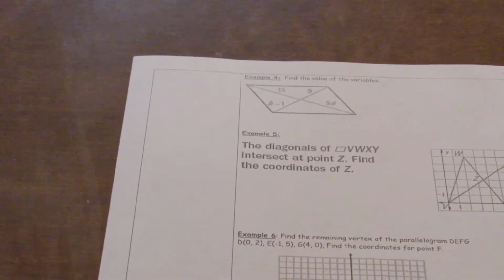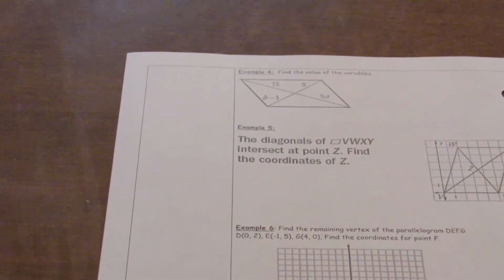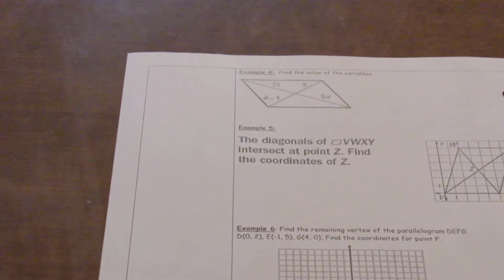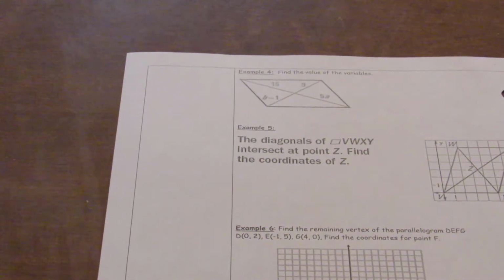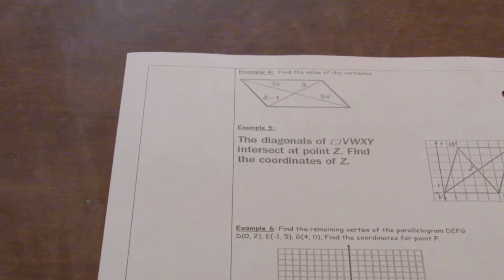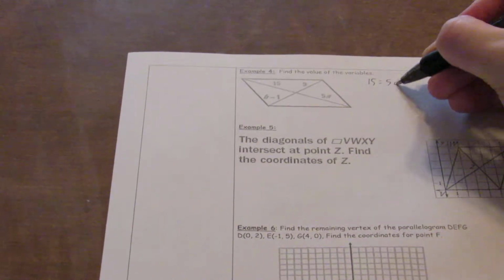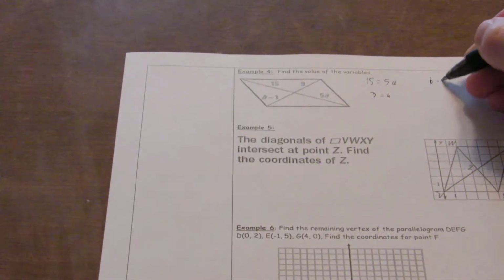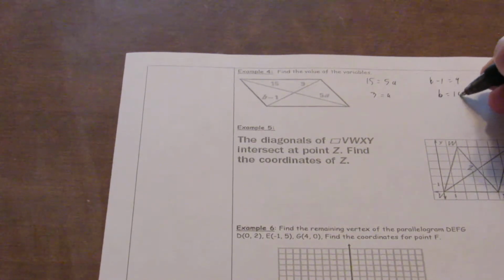Geometry 7 2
Note example 2 I solved incorrectly, I subtracted three from 37 instead of adding it which would mean 40 = 2x and 20 = x, I hope to correct and upload a new video in the near future.